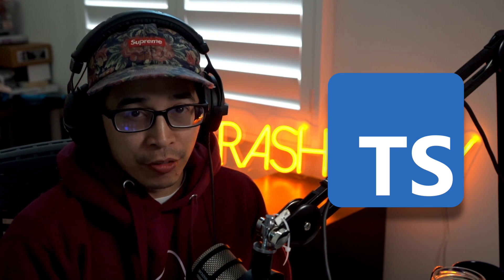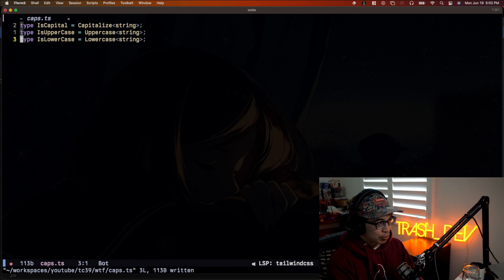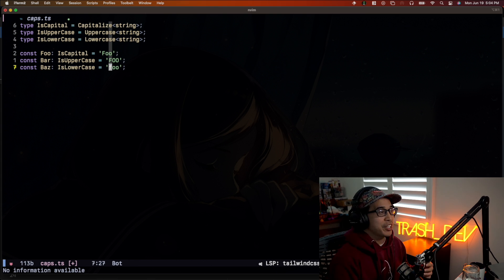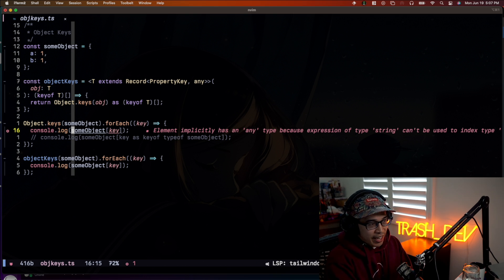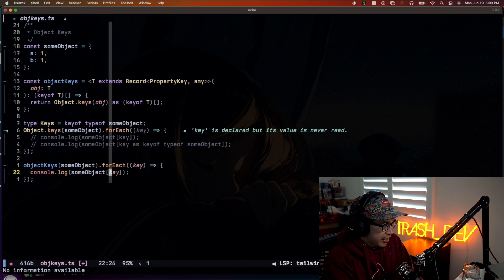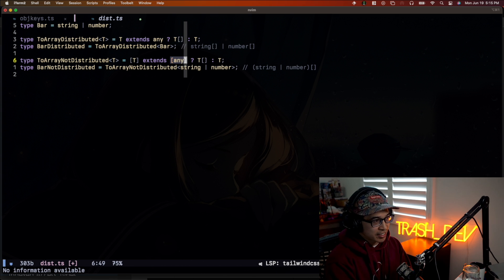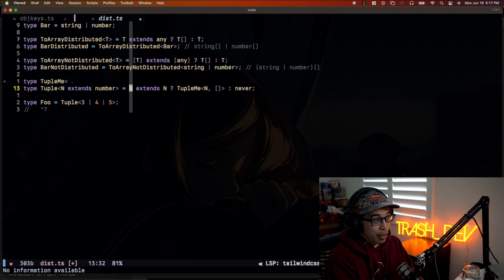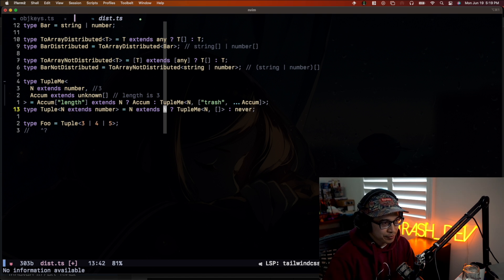Typescript That Makes You Go WTF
Typescript isn't perfect. Here are some things that make me go WTF.